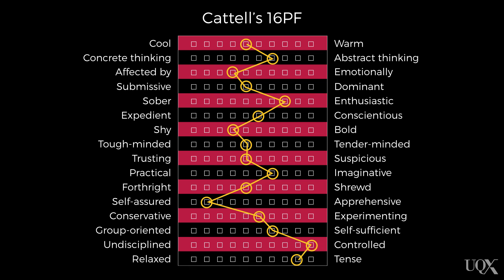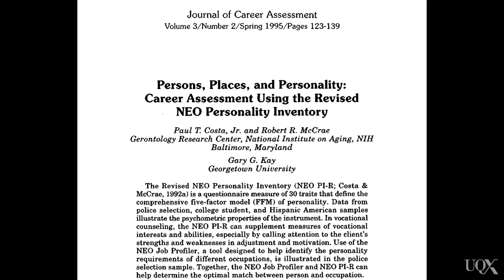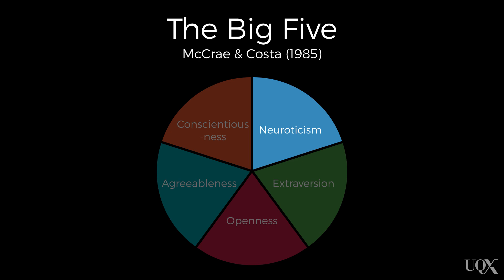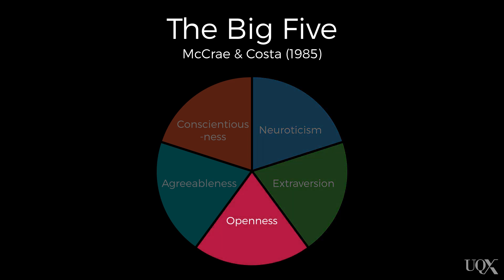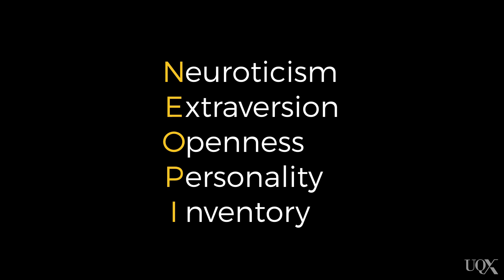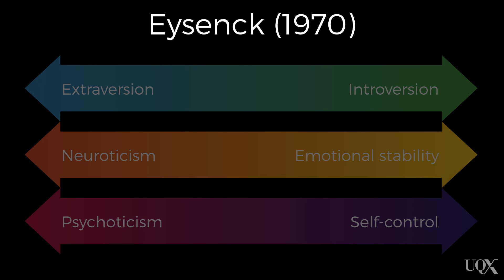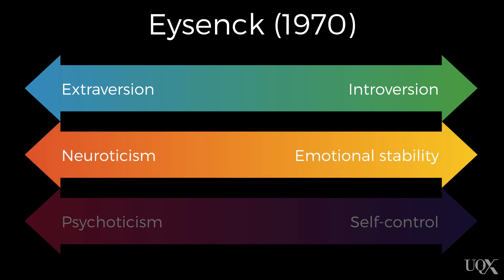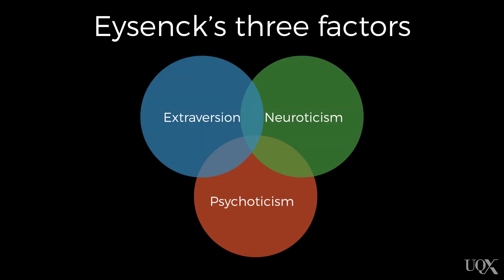UQx PSYC1030.3x 6-4-3 Part B: Personality traits